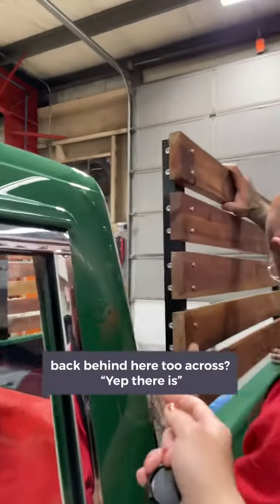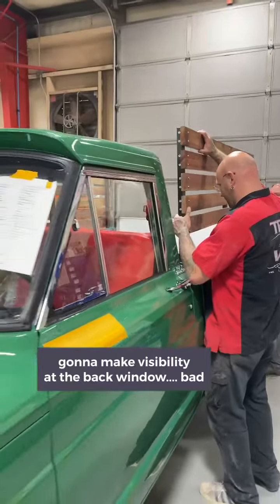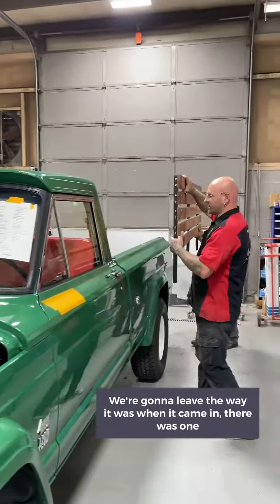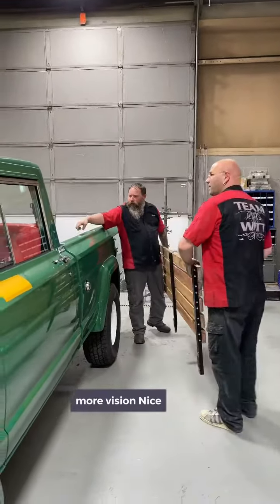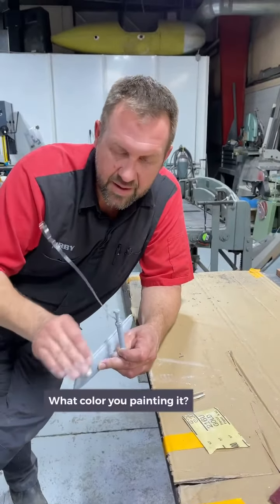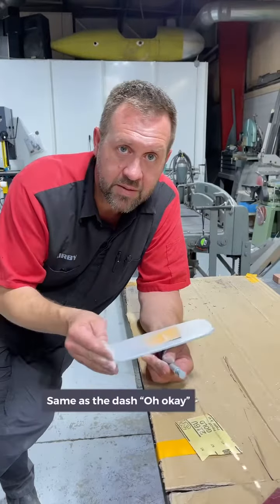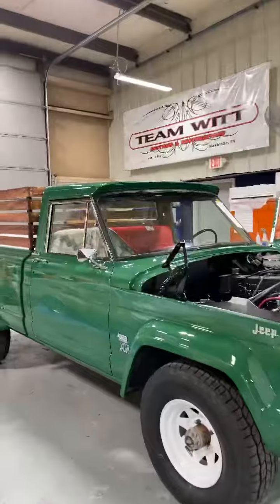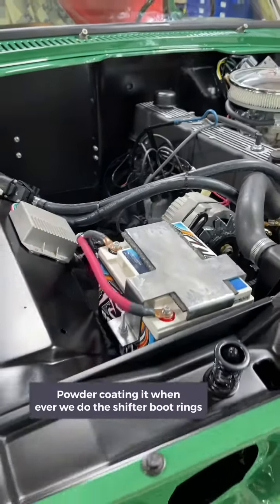5/04/21 Living for THE 🍑 TRUCK! Day 7 🥰😅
Happy Tuesday 😅🙌🏻 or what’s left of it 🤪🙏🥵

What the subject said! ☝🏻 We hope you enjoy the video 🙏 See you all tomorrow!! 😅🙌🏻🙏🙏